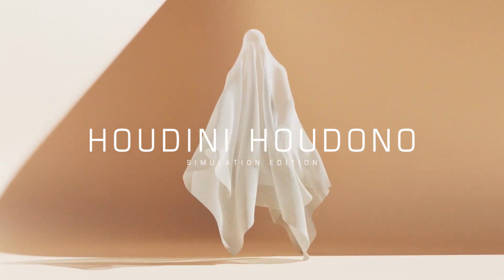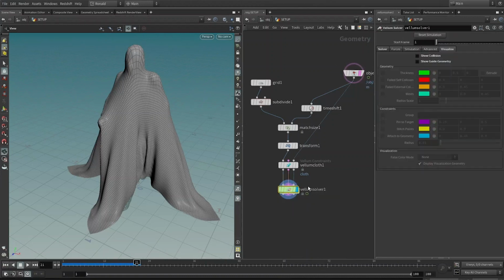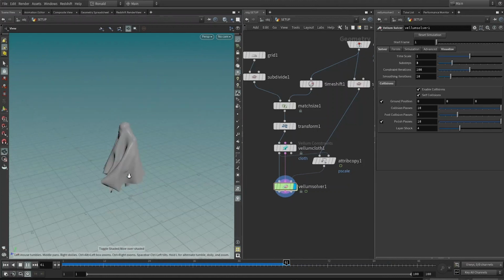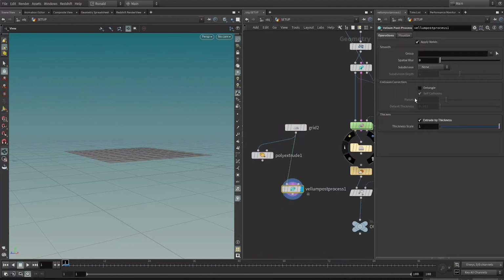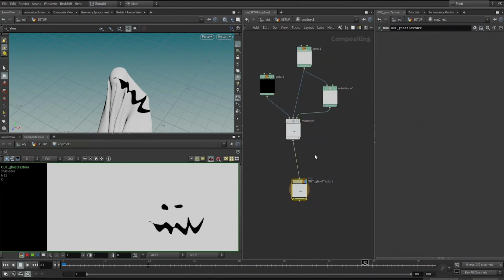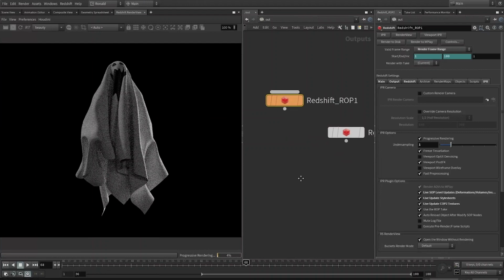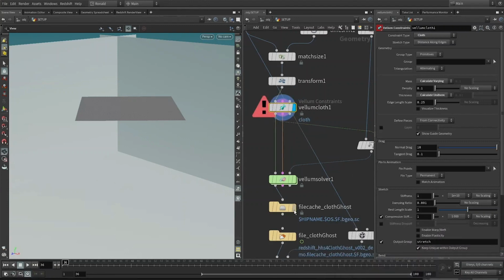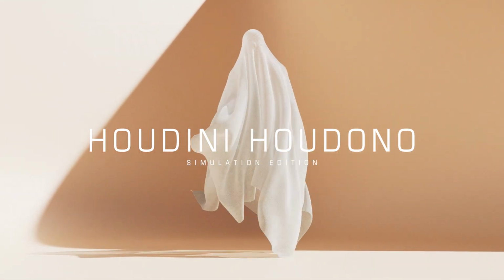Easy Cloth Simulation in Houdini — HHS1:E4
Time for Episode 4! I tried my best to think of a simple cloth setup for Chinese New Year or Valentine's Day around the corner, but I couldn't come up with anything. So hey, we can always revisit this setup when it's time for Halloween later in the year, ya?

Anyway, I really enjoyed this one because you guys reassured me that you like to watch the Redshift rendering setup, so I've decided to include that in the rest of this series. Let me know if there are any ideas on improvement okay?

Houdini Houdono | Simulation - Episode 4 - Cloth Ghost Simulation

Catch you next Friday at 6pm for some Soft Body simulation!